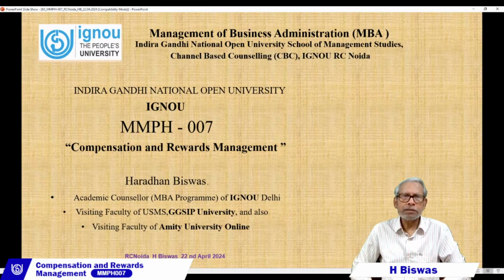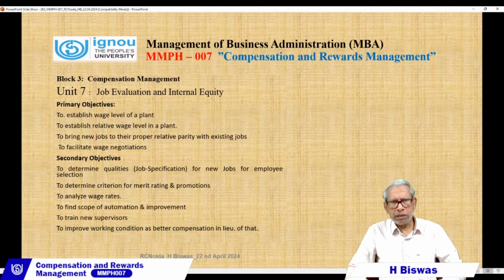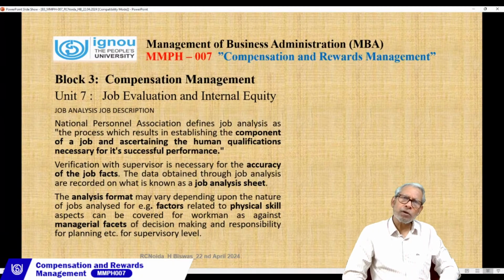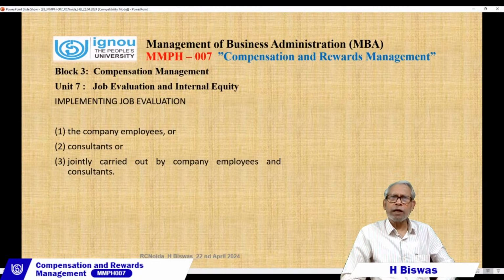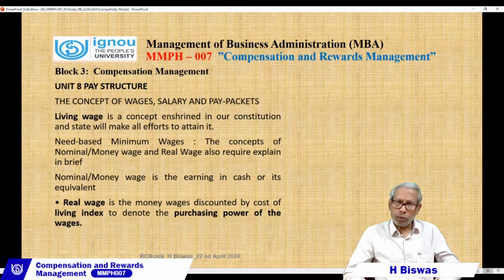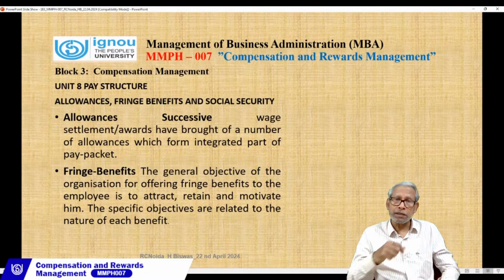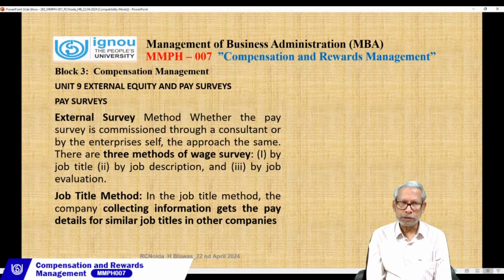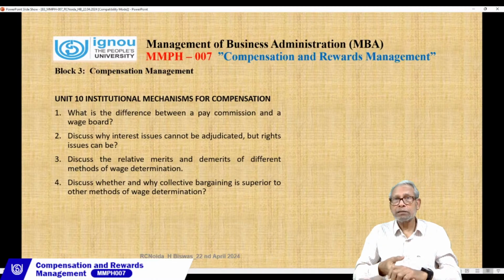MMPH007, Compensation and Rewards Management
H Biswas